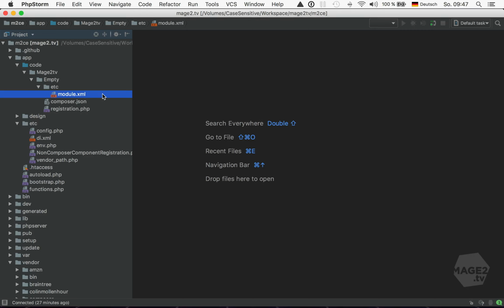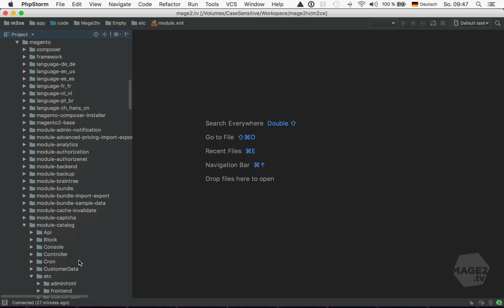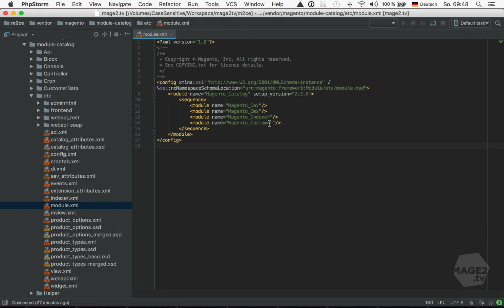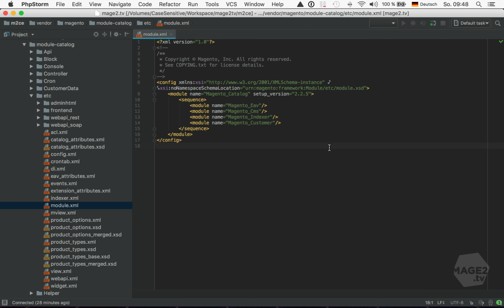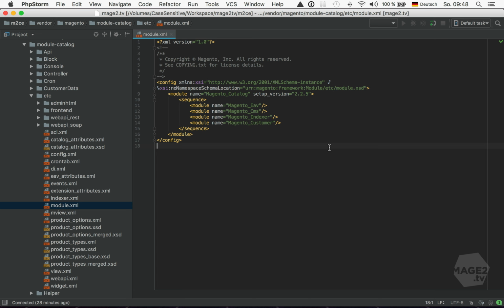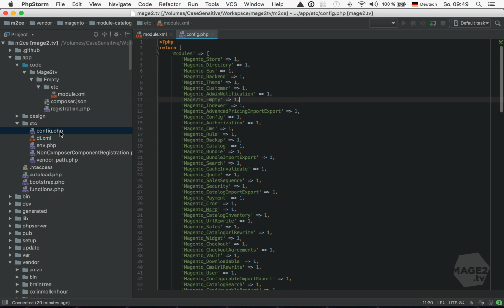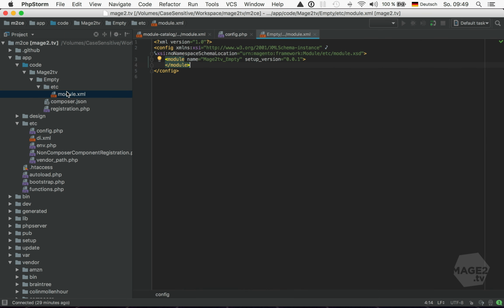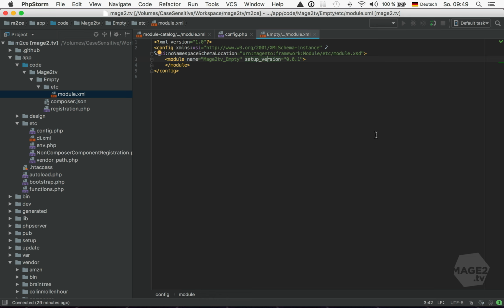The purpose of the etc module xml file | Fundamentals 1.6.5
The file etc/module.xml must be present in every Magento module. This video discusses how it is used.